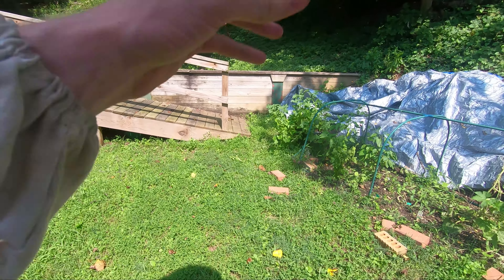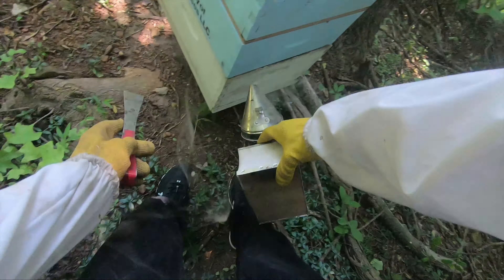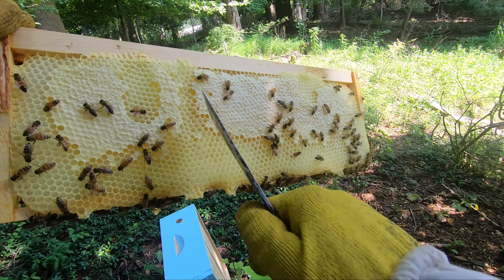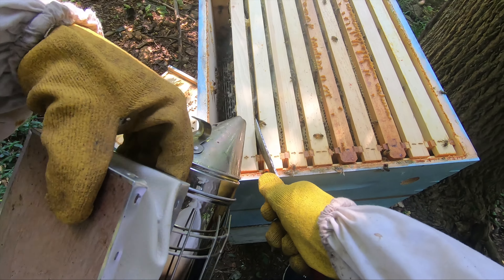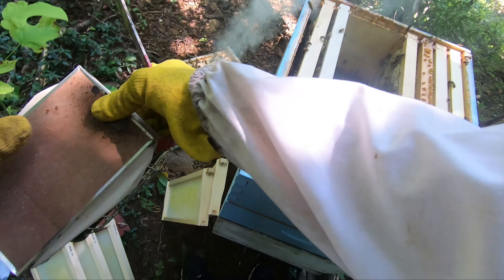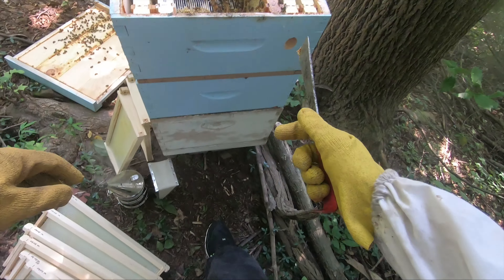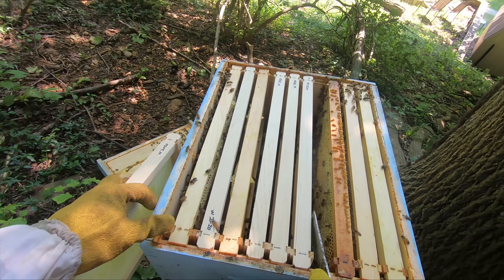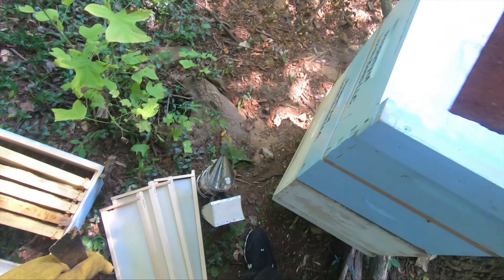Removing honey from a hive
Be sure to check out or Channel for our awesome new content! About Lorob Bees. "I started everything to do my part with the family gardening, my mom would always work so hard to get the black berry bushes completed without much return. For years people told us to put all of these chemicals on the bushes. One day i realized that it was poor pollination!! That season (2019) I purchased my first bee hive, from there i was hooked! I began to enjoy experimenting and teaching others about honey bees to try to encourage more people to take up beekeeping. The videos that i will be posting pretty regularly will basically be my day to day working in my hives so my customers and supporters can see the behind the scenes.